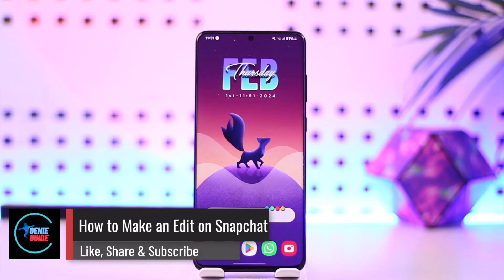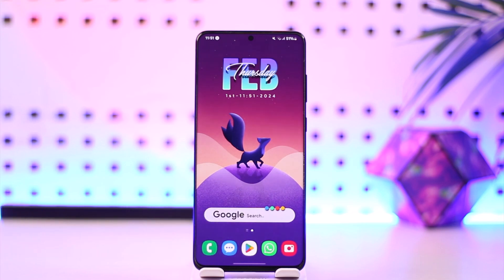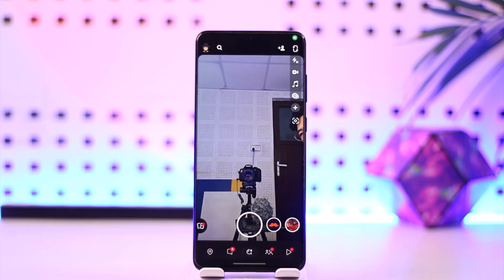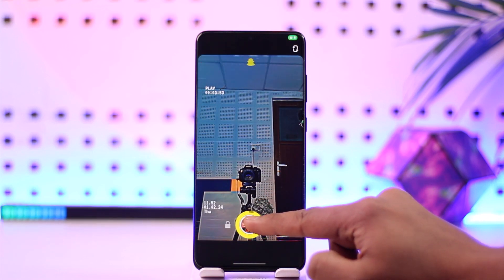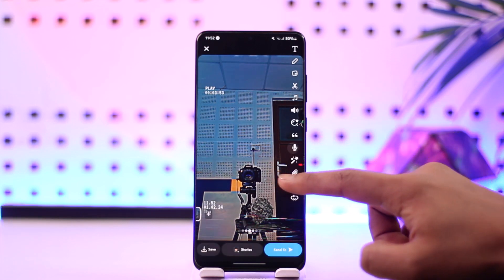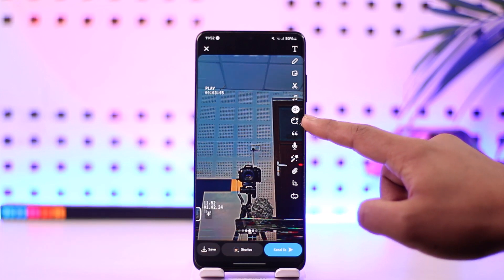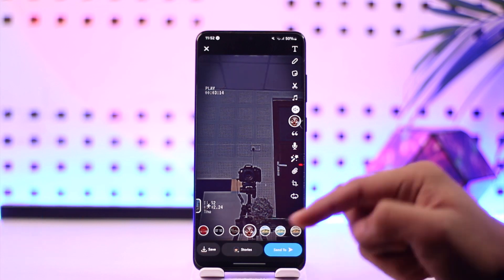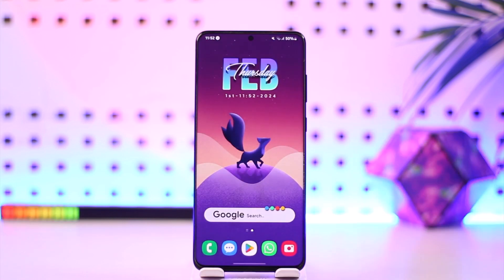How To Make An Edit On Snapchat !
In this video, I will show you how to make an edit on Snapchat.

~ Chapters:
0:00 Introduction
0:11 Make An Edit On Snapchat
1:03 Conclusion